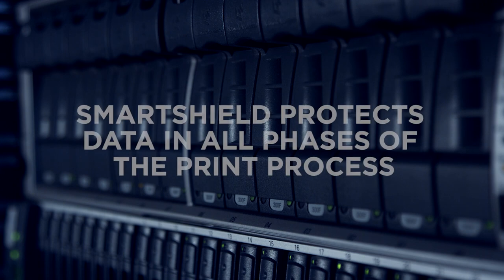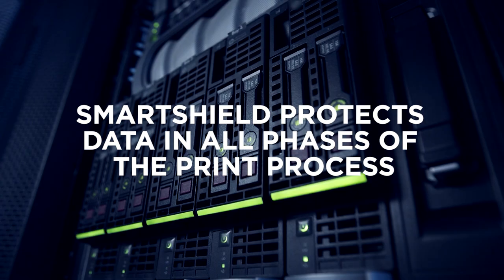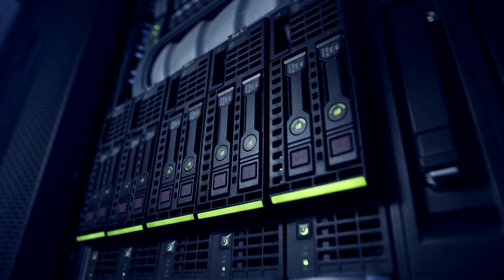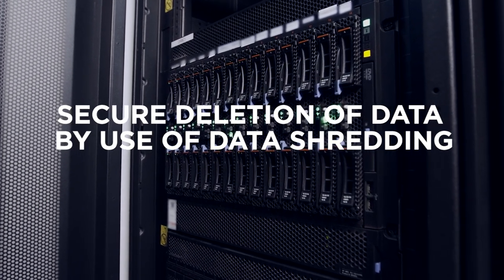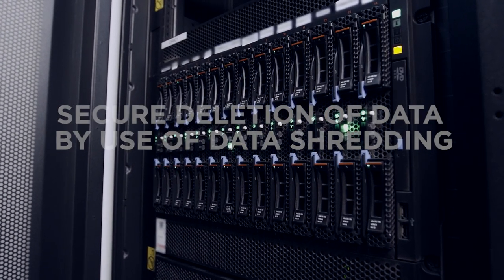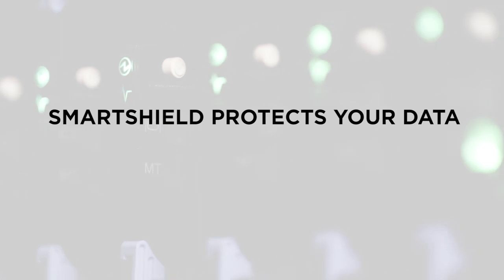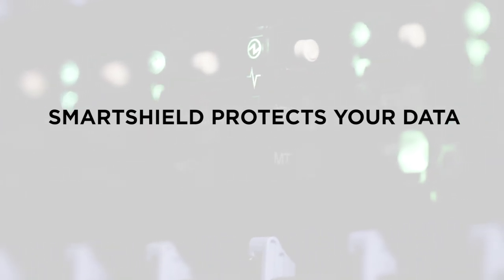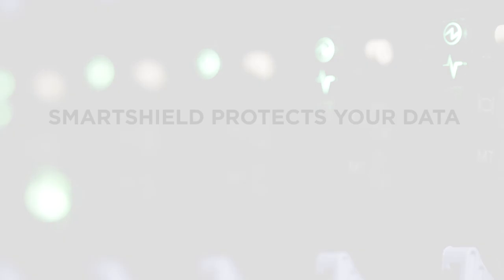ColorWave 3800 - SMARTshield: protecting your data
SMARTshield protects data in all phases of the print process, allowing safe submission, safe storage, authorisation, hack prevention, securing you now and in the future.

Built for the long-term with software support, security updates and remote service.